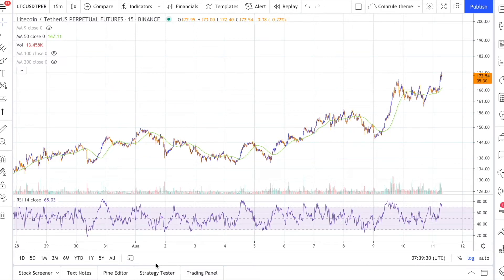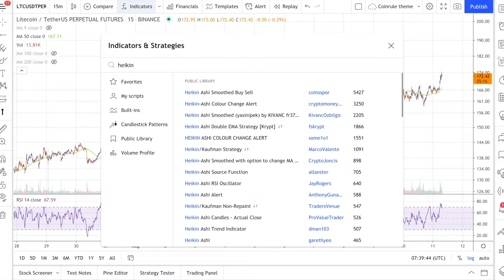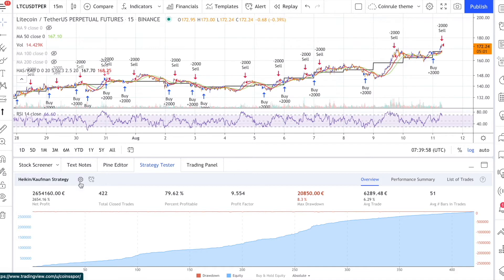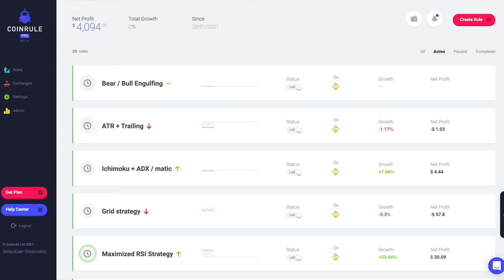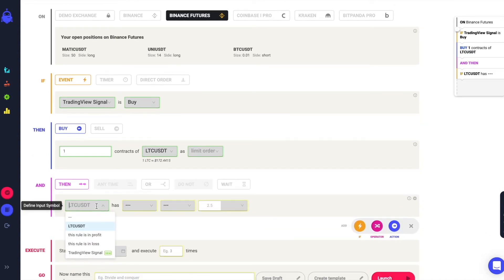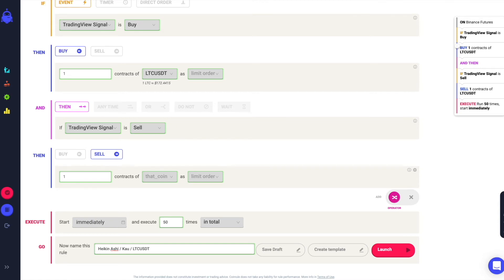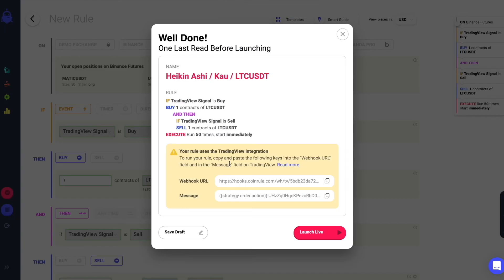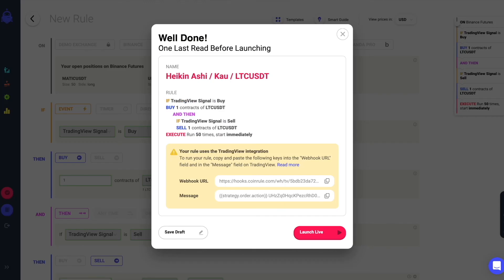Trade With Heikin-Ashi On Coinrule With TradingView Signals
Connecting advanced indicators and strategies to Coinrule is now very simple with Tradingview signals.

You can get a free 30-day trial on TradingView to use webhooks that will trigger your rules.

Let's start with the strategy you want to use to trigger your executions on Coinrule. Here is the chart of LTCUSDT perpetual on Binance futures, on the 15-min time frame.

At the top of the page, you can select Indicators and Strategies to apply to the chart. As an example, say you want to run a strategy using the Heikin Ashi candles. This seems to be a good option. Please note that the two arrows indicate a complete trading script and not just an indicator.

Read more about the strategy here

Once you click on the strategy, Tradingview applies it to the chart, and on the bottom, you can view the backtest results based on historical data. As a tip, to make the results more realistic, select the settings and include the fees you expect to pay on the exchange.

Even taking into account the fees, which are relatively low on Binance future, the average return on each trade is around 6%. If you are happy with that, you are now ready to run the strategy on Coinrule.

On Coinrule, create a new rule and select Binance futures. Select the rule to start with a Buy signal and set the coin and amount you want to trade. Then set the sell signal and the relative action.

Finally, choose how many times you want the rule to trigger and name the strategy. You are now ready to launch the rule.

Copy the Webhook URL and make sure that it is correctly set up in the alert you will create on Tradingview.

Then, copy the message. In this case, you can paste the message just like it shows. This being a script, based on the side of the orders, Tradingview will automatically adapt the message as "buy" or "sell", triggering the relative actions on Coinrule.

You can now start the alert on Tradingview and launch live your rule on the market.

Trade safely.